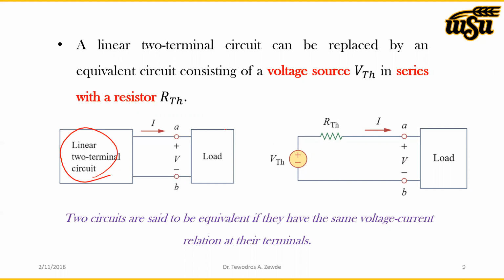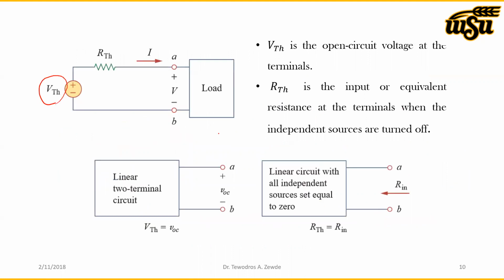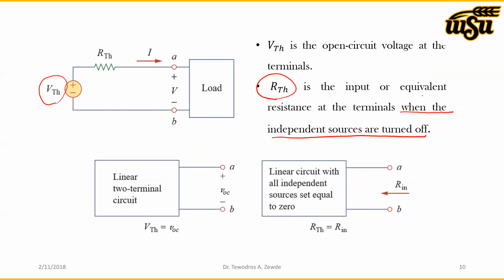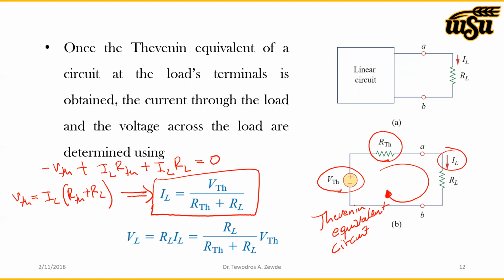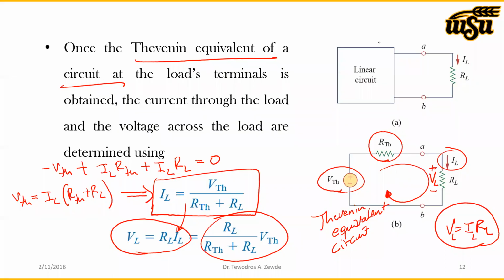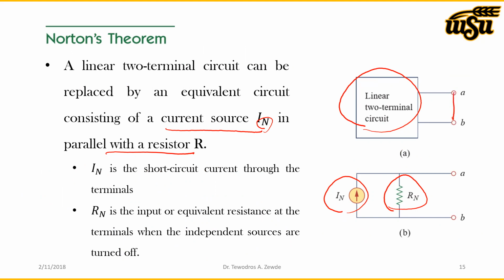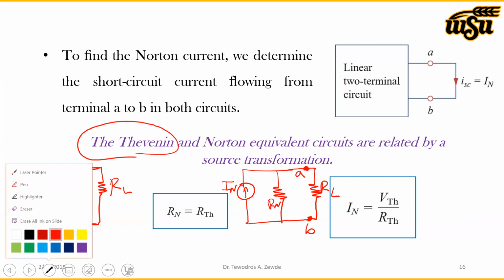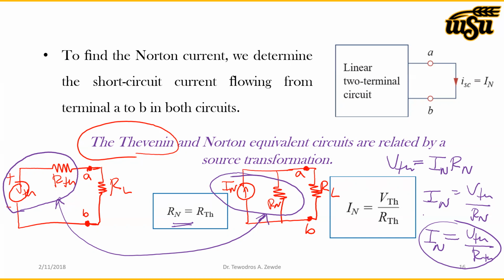ELECTRIC CIRCUITS - THEVENIN THEOREM